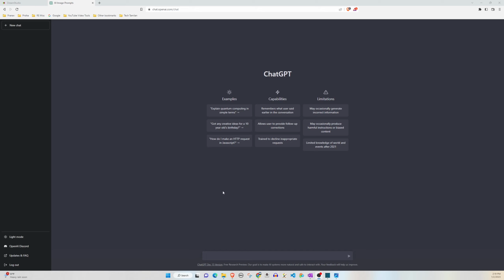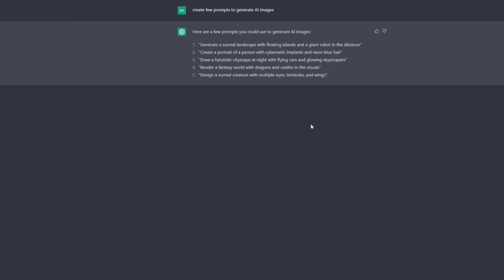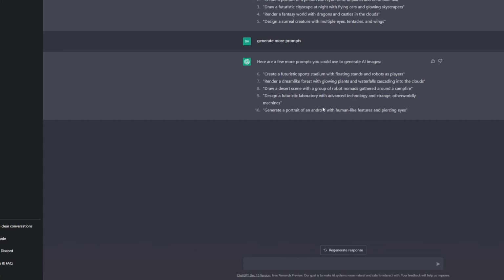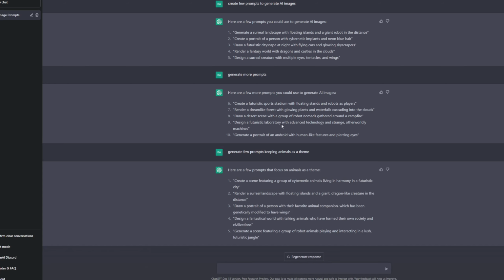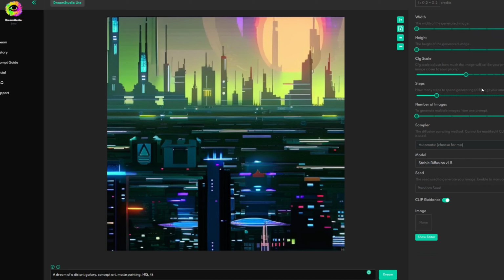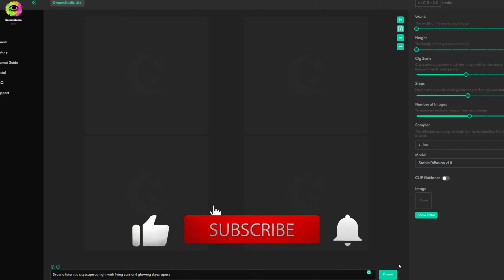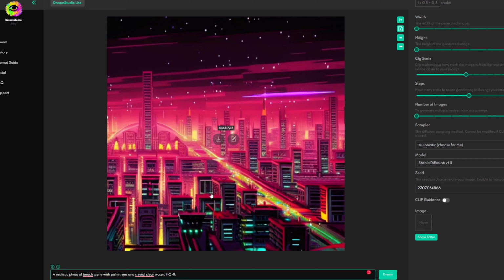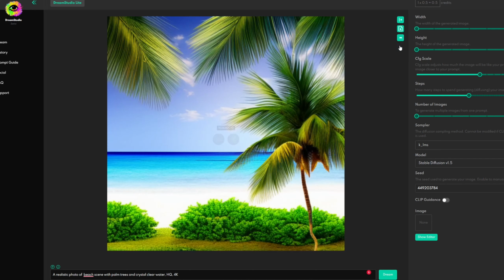Using AI to conceptualize and create Art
In this video, I explain how to use AI to conceptualize and create prompts. Use those prompts to create AI-based images using dream studio.

Tech Inside  Channel's purpose is to explain difficult technical concepts to People all over the world as well as spread the technological advancements in the world and create awareness